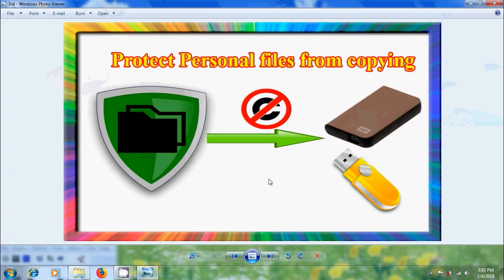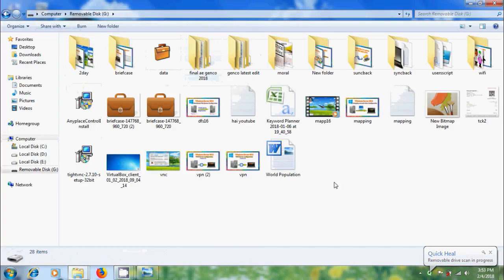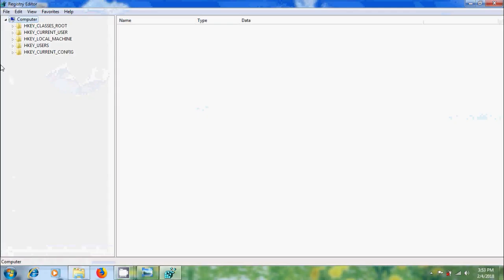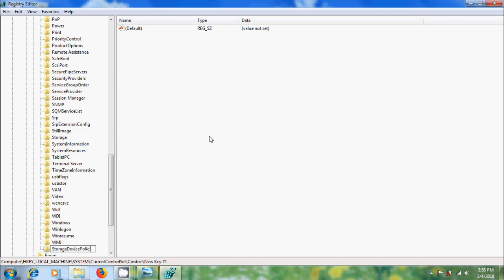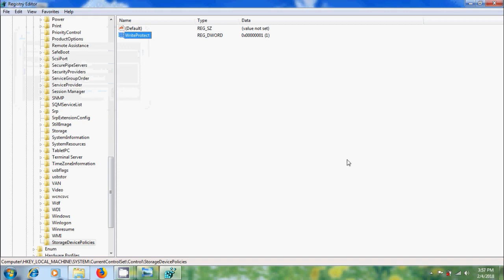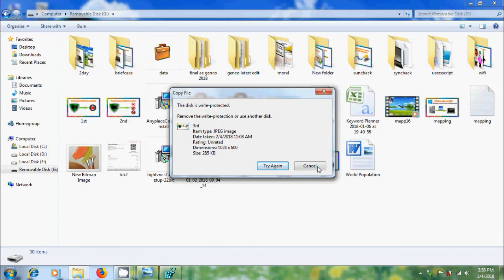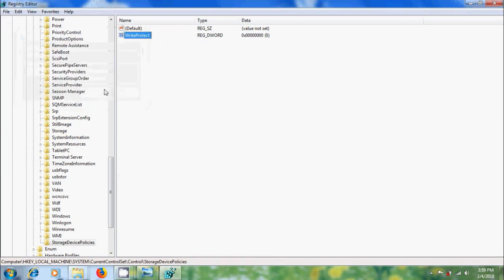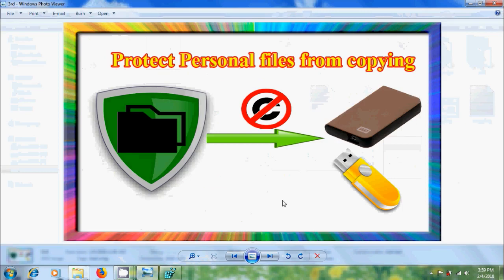how to protect personal data from users copying to usb or external hard drive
In this tutorial, I have shown how to protect personal data from coping to usb or external drives by others in windows 7.